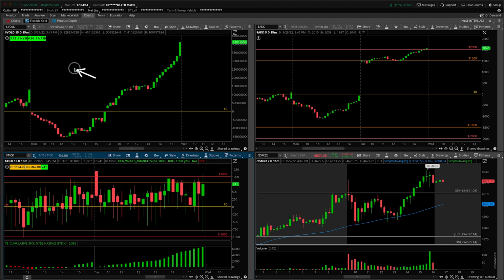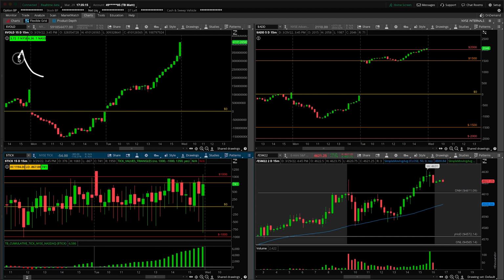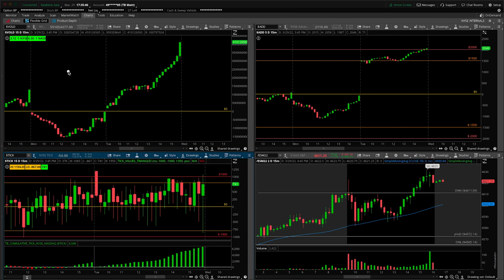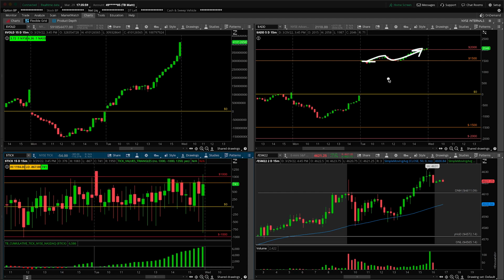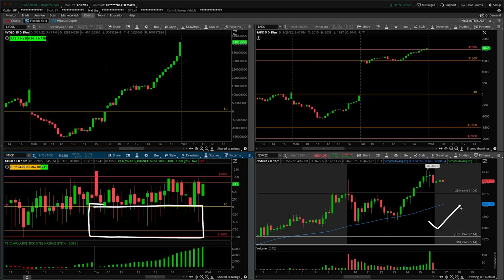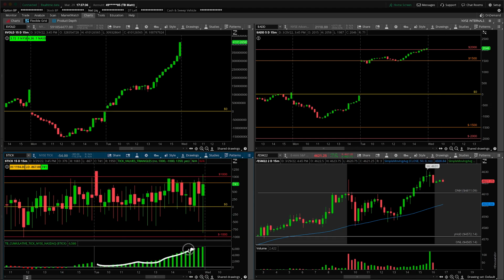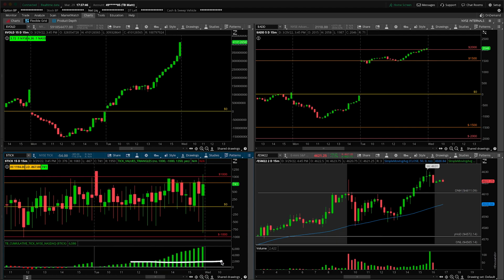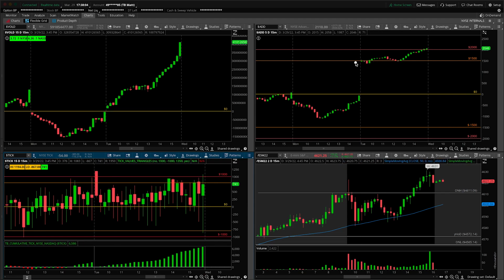Market Internals ($VOLD, $ADD, $TICK) – Stock Market Technical Analysis | 29 March 2022